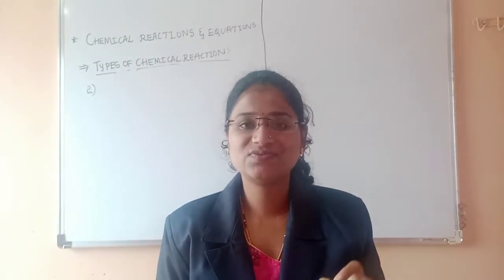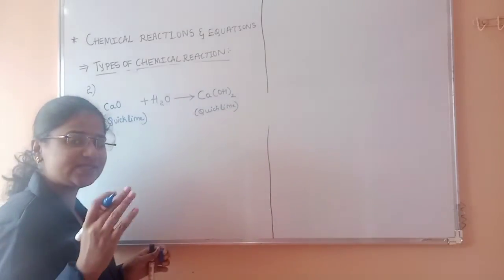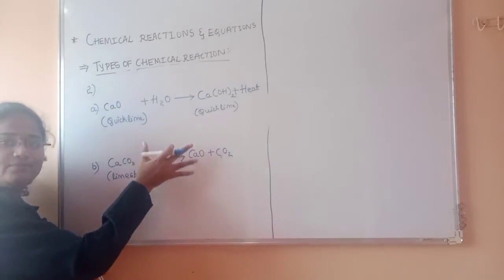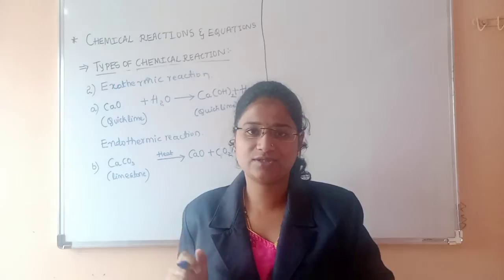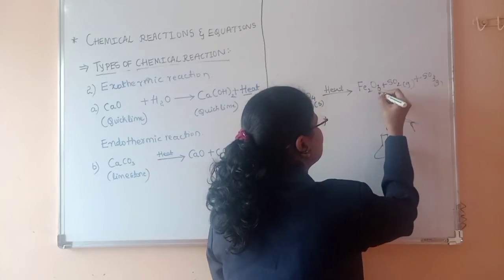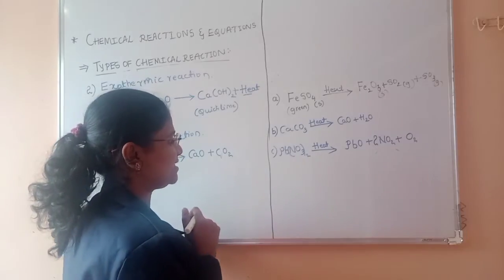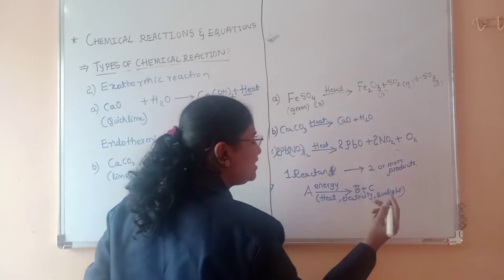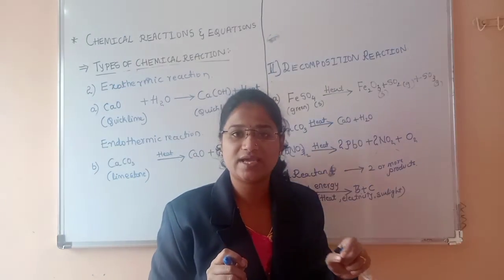Part 5 Chemical reactions and equations Decomposition reaction